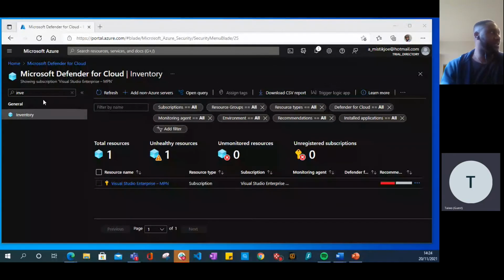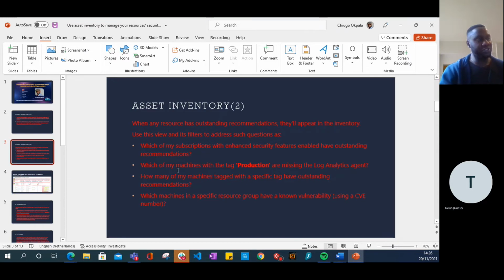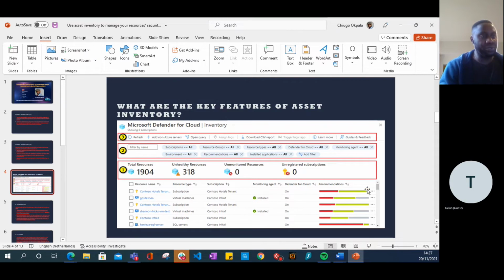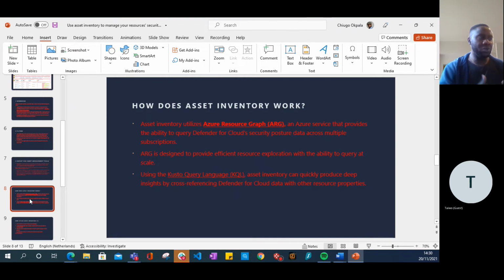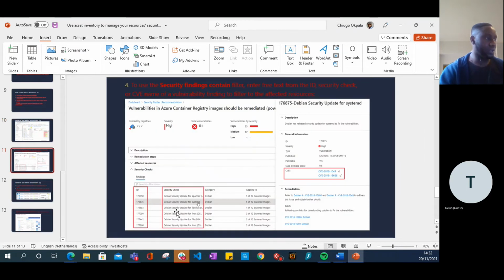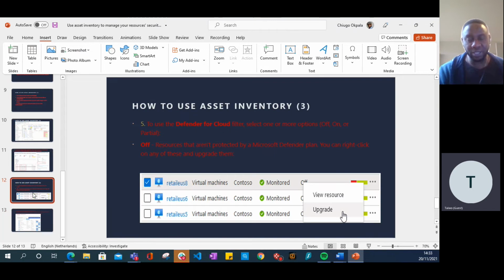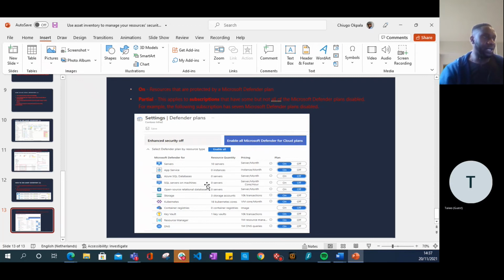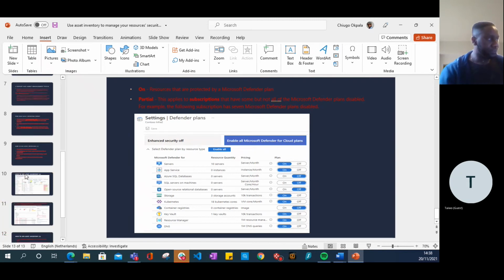Use asset inventory to manage your resources' security posture Azure Nigeria User Group By CJ Okpala